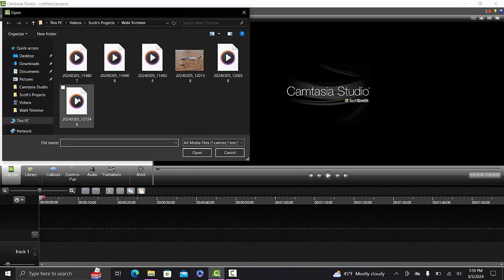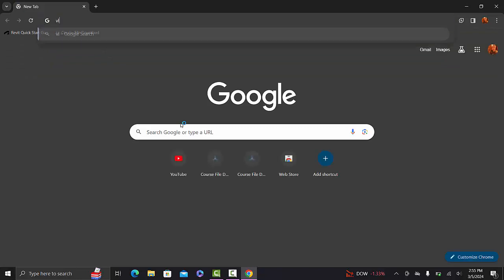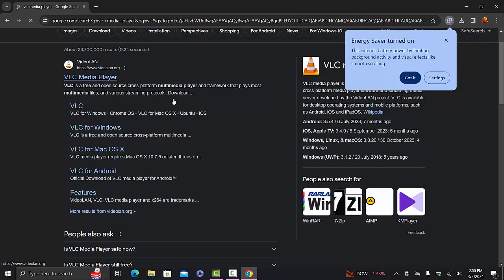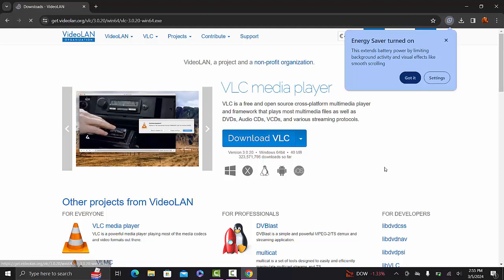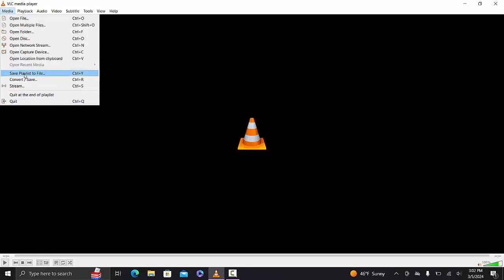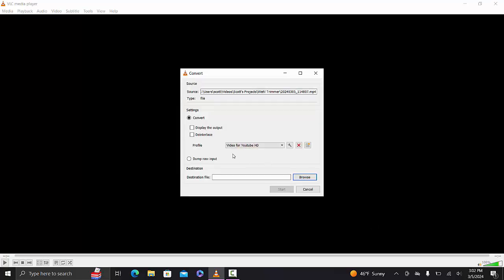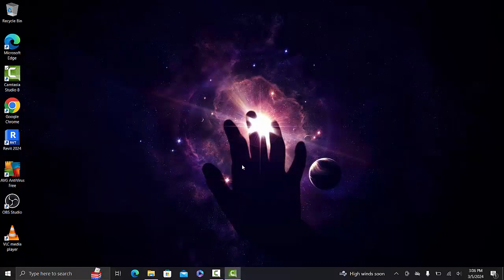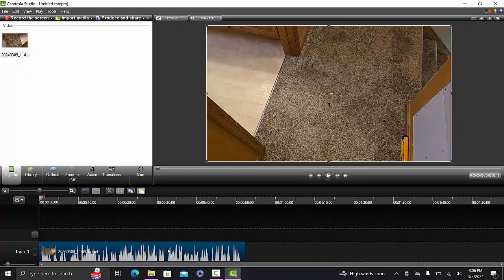Camtasia Studio Cannot load file Error Fix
This video shows how to fix Cannot load file 'file path'
It is either an unsupported media type or required codecs are not found. in Camtasia Studio.